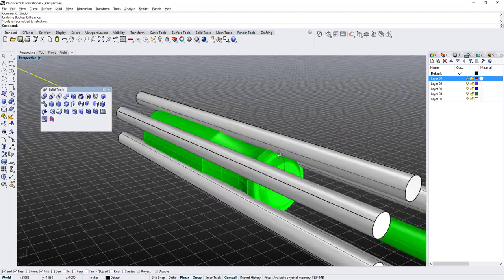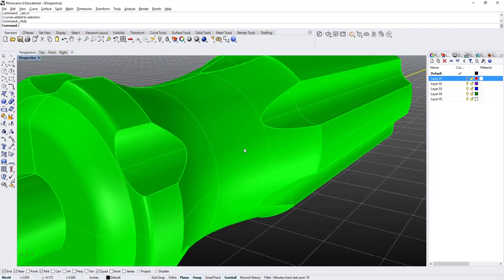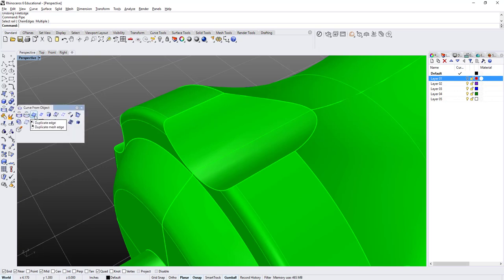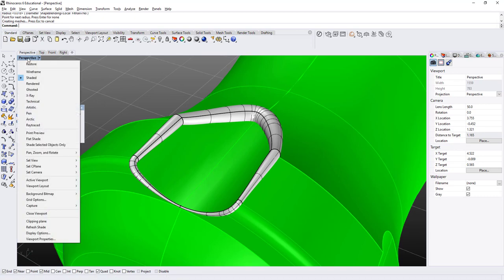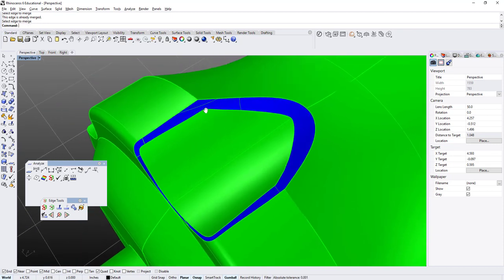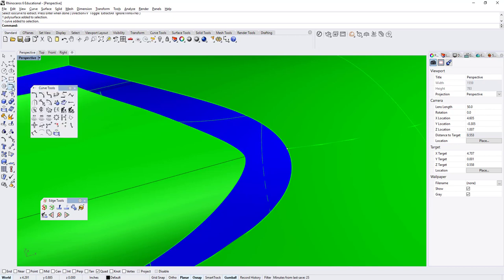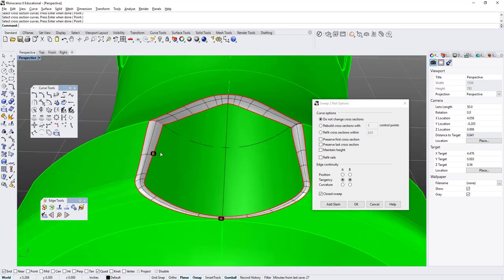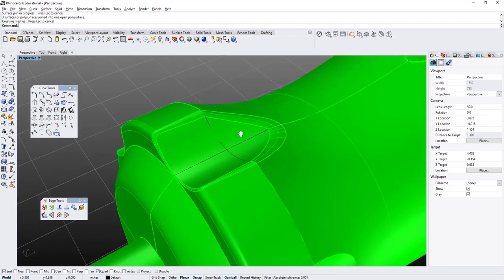Edge Fillets Demo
How to solve filleting issues, using the pipe function